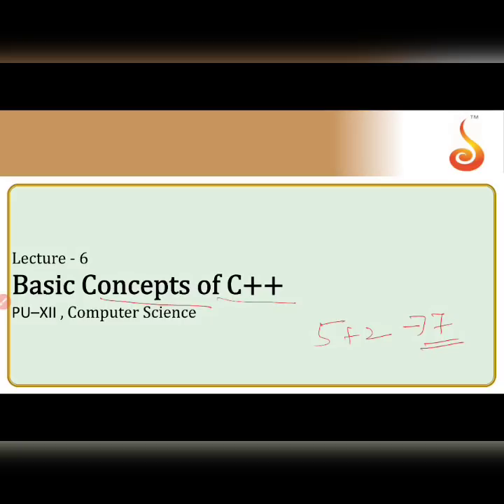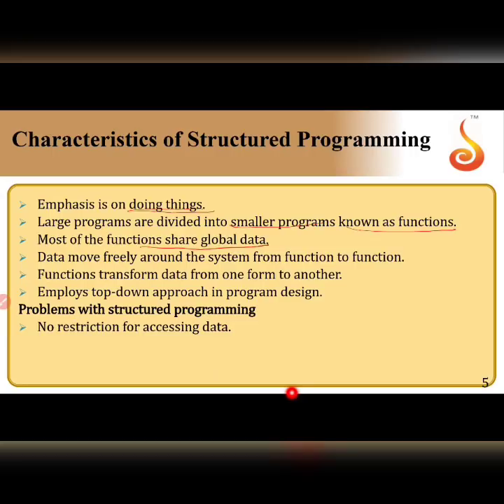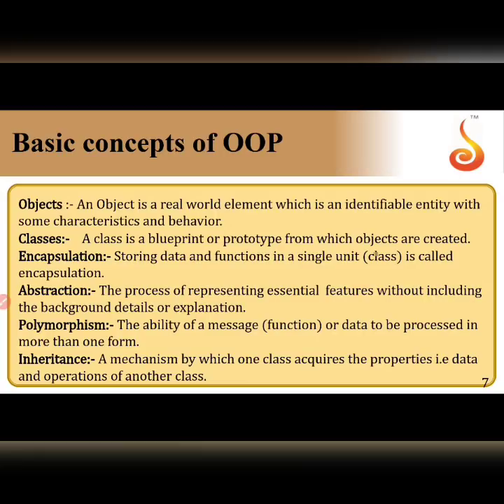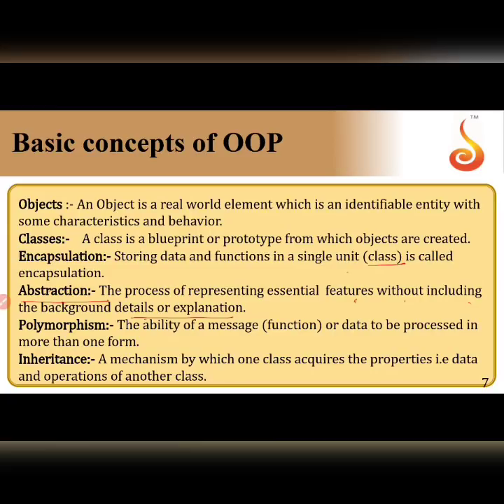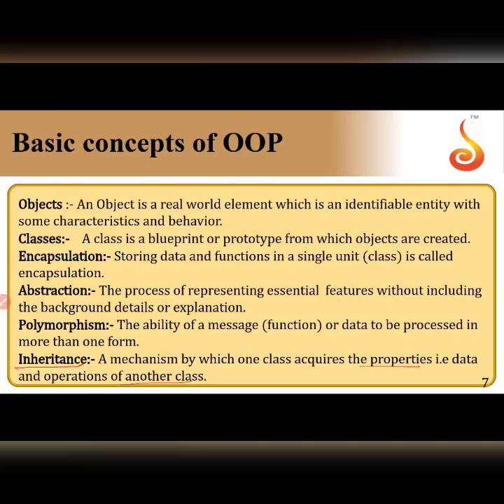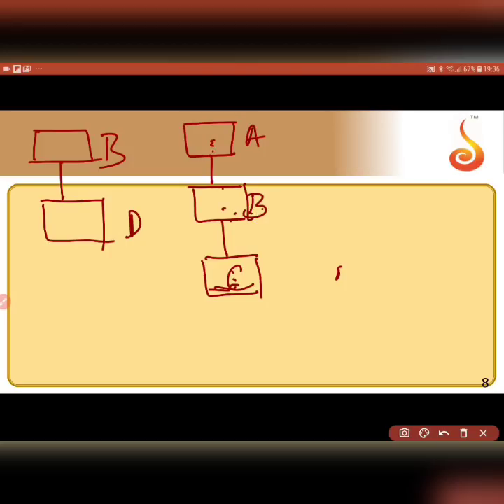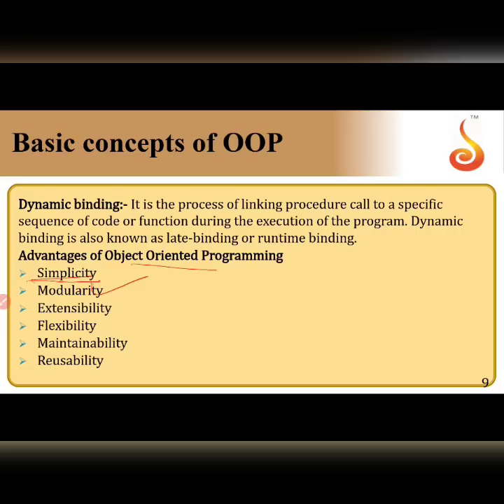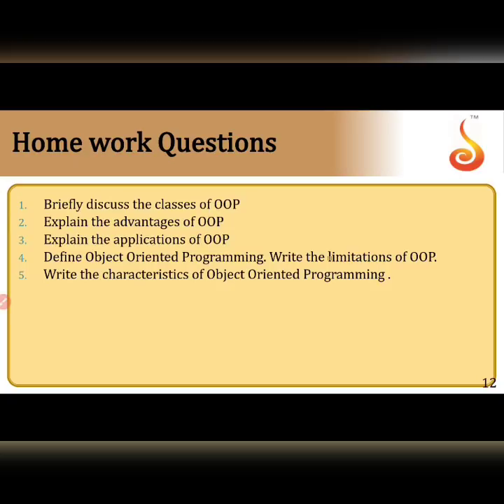Deeksha Online | PU 2 | Computer Science | Basic Concepts of C++ | 20-05-2020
Welcome to Deeksha Online Classes for PU 2! This lecture will cover the chapter — Basic Concepts of C++. We are sure you will have an effective learning experience.